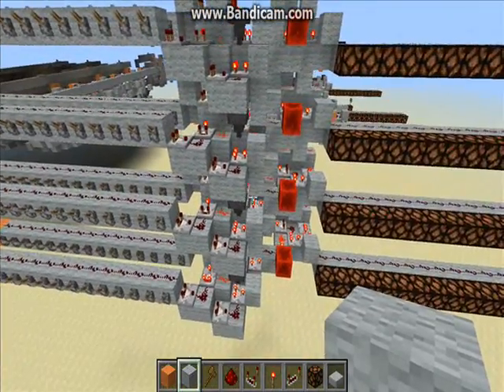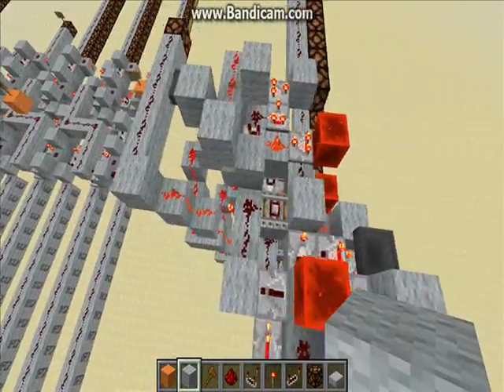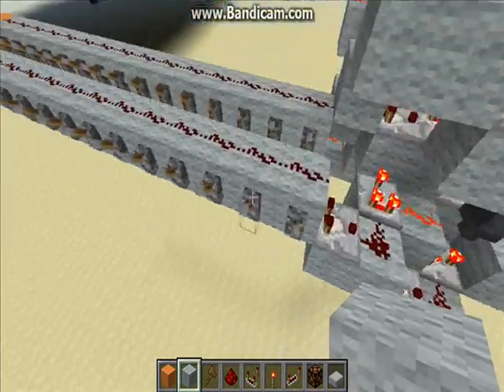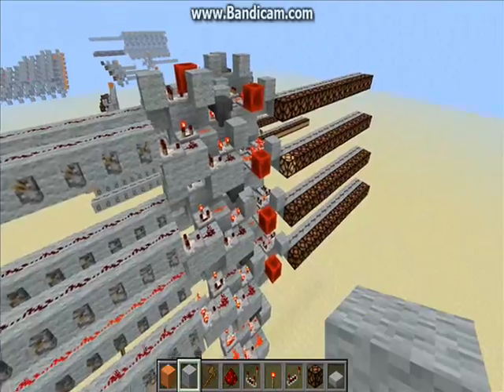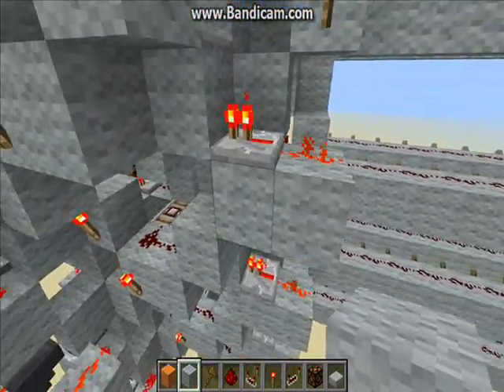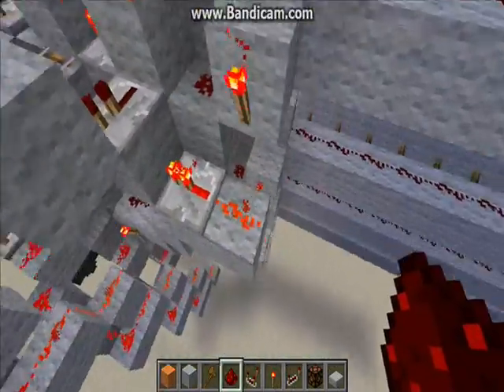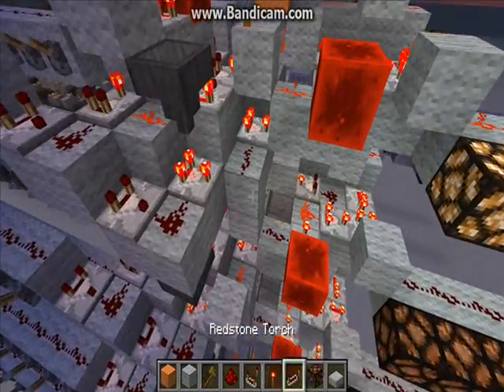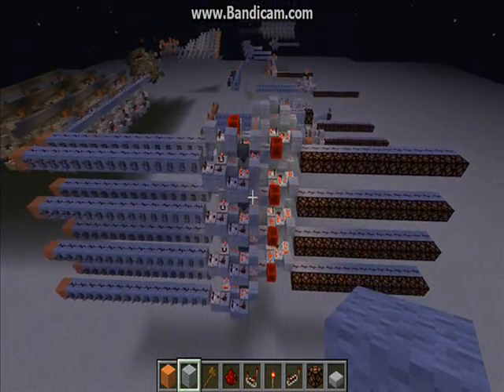Redstone showcase: Compacted Hex adder (V012)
Oi :D In this video I show off my compacted Hexadecimal full adder. I used the same logic (more or less) as the first one, but it is a lot more compact. It's the same speed as the first one as well. Feedback is always appreciated. Also, I challenge everyone to make a smaller one (or show me if you've got one).